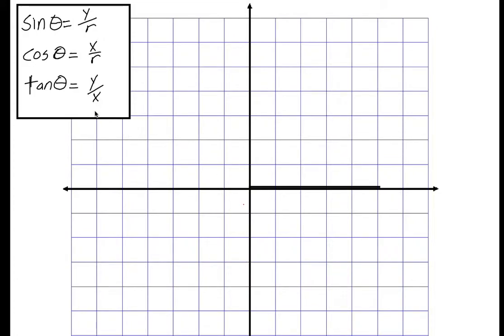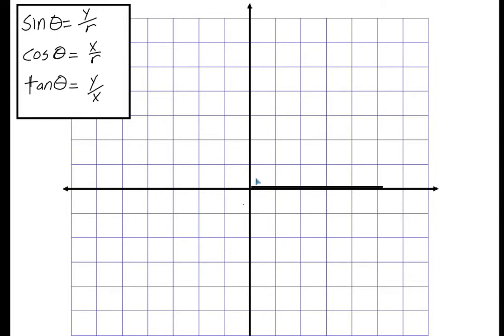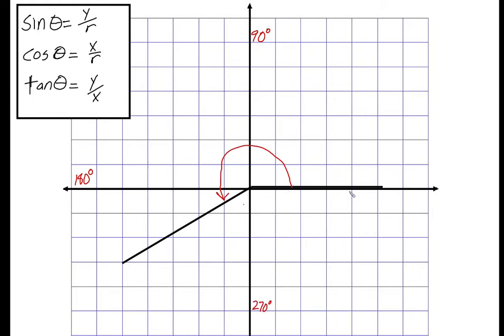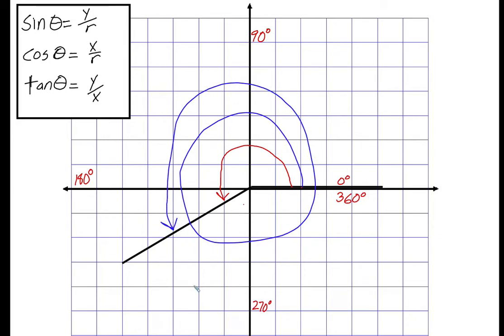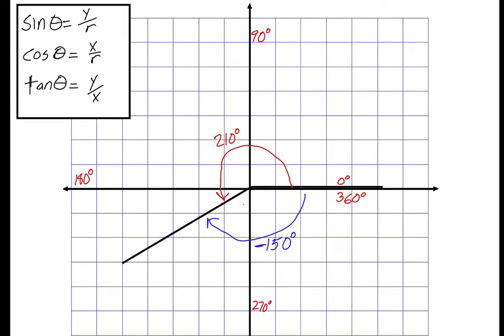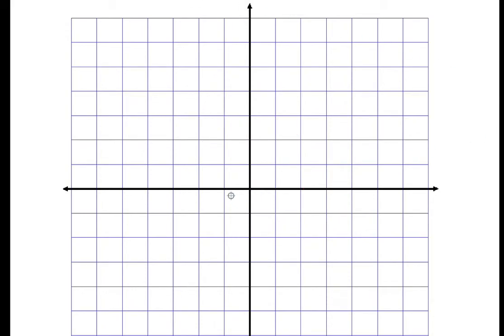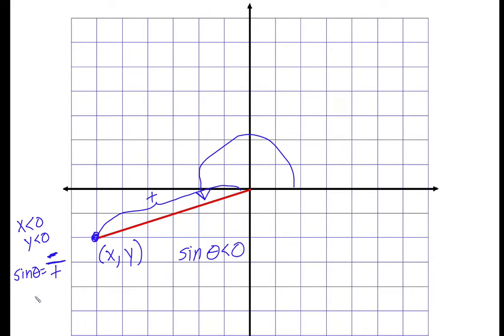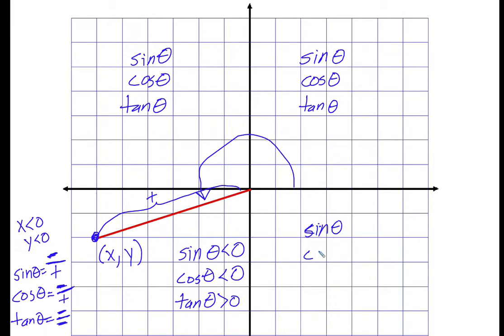Angle Notation and Sign of Trig Ratios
Some definitions of how we will define angles larger than 180 degrees (or even larger than 360!) and thoughts on when sin/cos/tan are positive and negative.